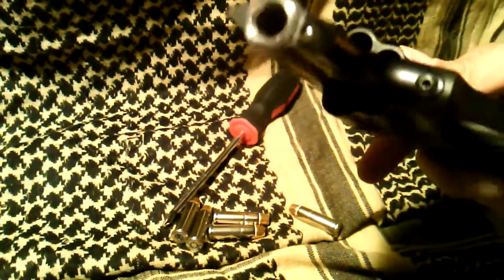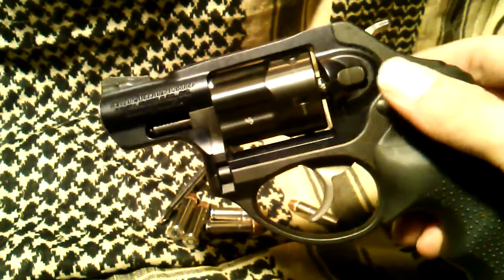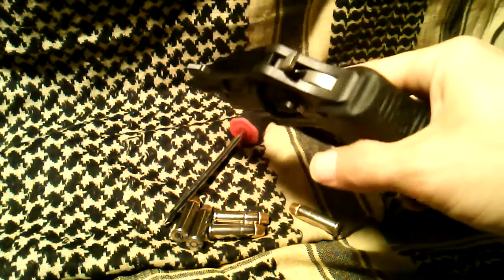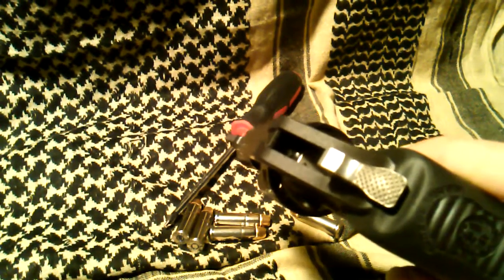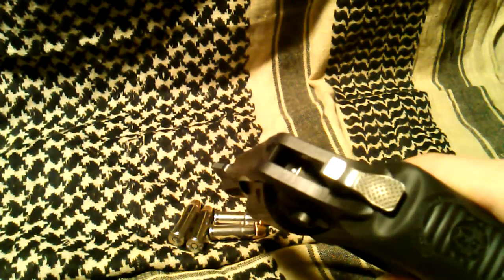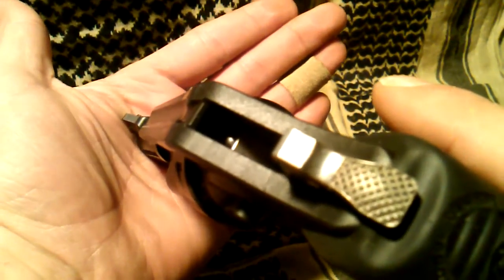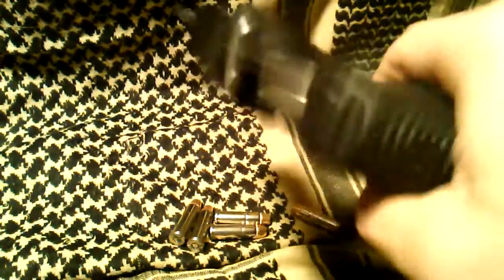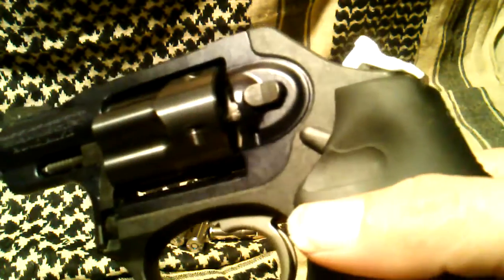Ruger LCR rattle explained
I've always considered buying a ruger lcr but 2 things stopped me each time, no hammer and the notorious (on forums) "lcr rattle". Here I show you what it is and my opinion of it.